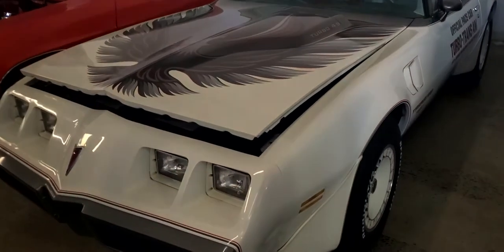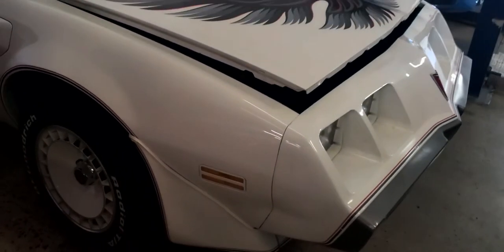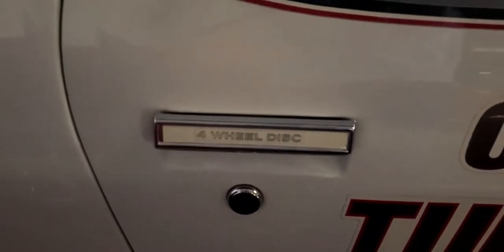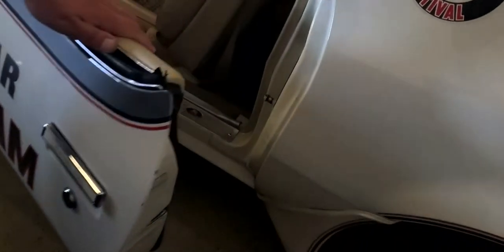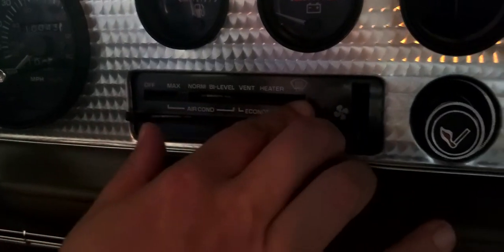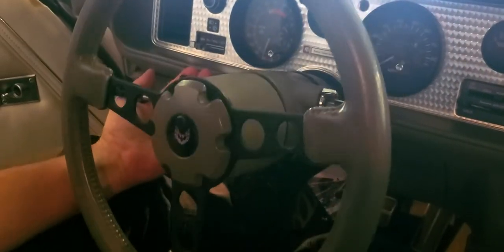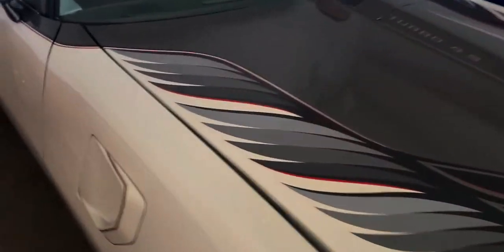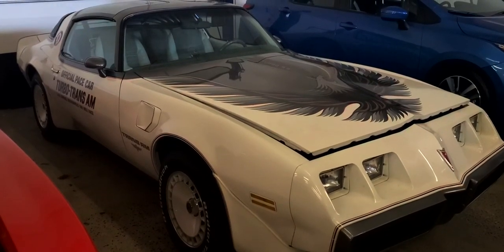1980 Pontiac Firebird TRANS AM Turbo- PACE-CAR.